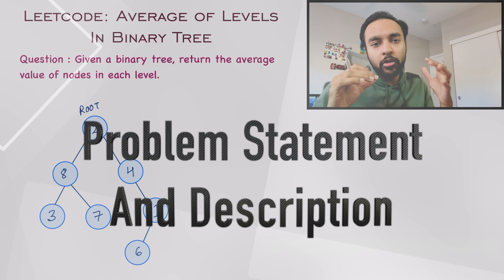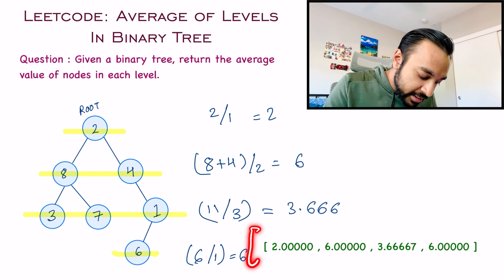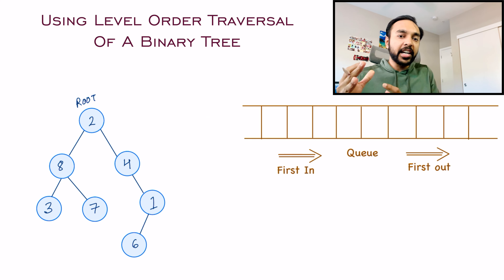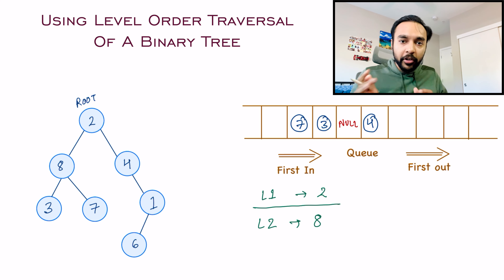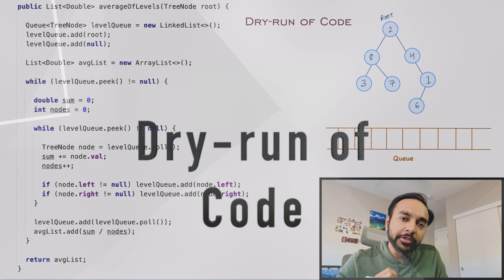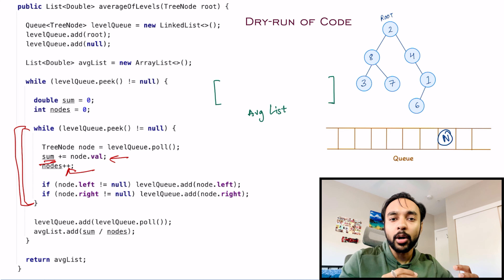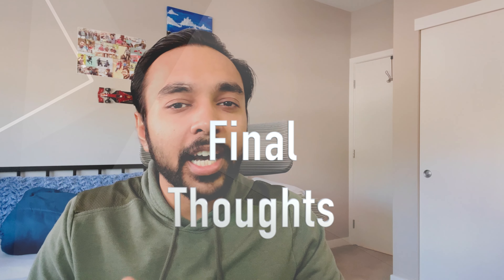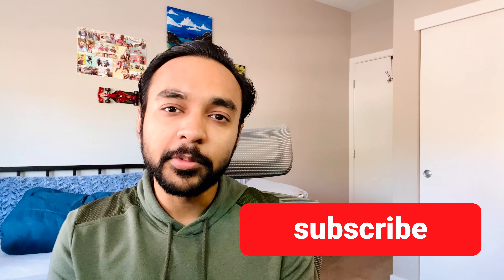Average of Levels Binary Tree (LeetCode 637) | Solution with easy explanation | Study Algorithms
Binary tree is a very important interview based data structure simply because of the number of ways you can traverse it. This gives birth to a lot of possible use cases and you need to understand it completely. This problem explores the binary tree one level at a time while going through every element. All along with animations and code.

Chapters:
00:00 - Intro
01:02 - Problem Statement and Test cases
02:49 - Using level order traversal
07:07 - Dry-run of Code
10:04 - Final Thoughts